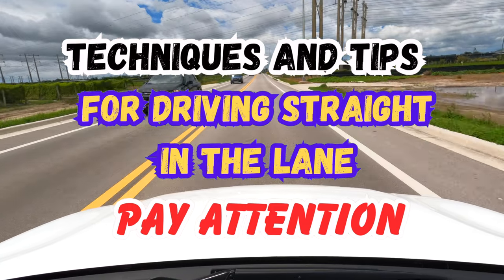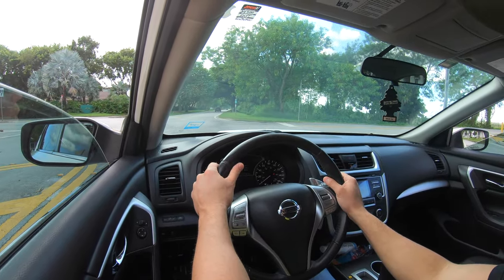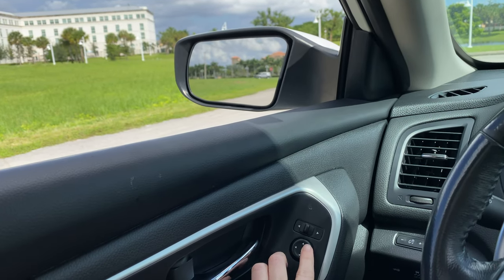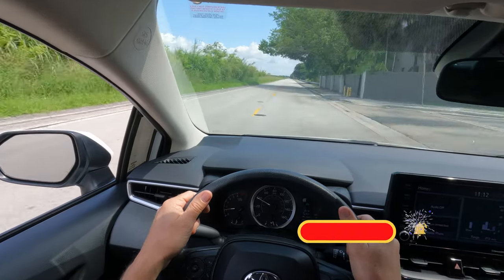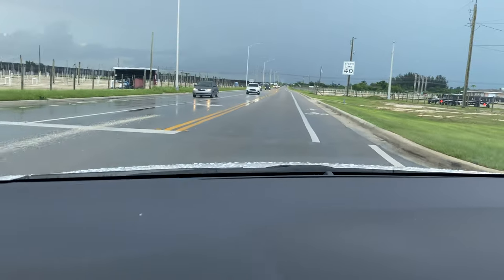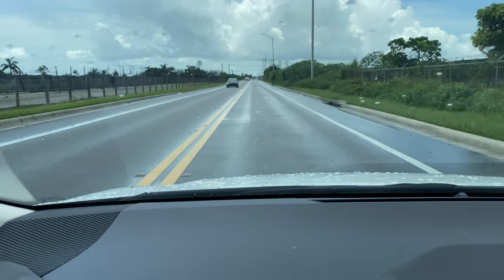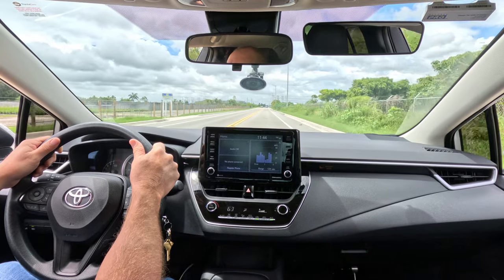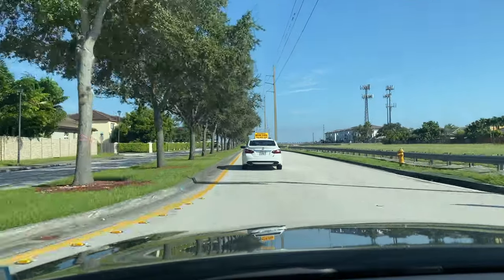How To Stay Centered in Your Lane - Essential Tips for Beginner Drivers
Description for Your Video: "Mastering Lane Discipline: How To Stay Centered in Your Lane when Driving - Essential Tips for Beginner Drivers"

Are you a new driver eager to improve your skills and boost your confidence on the road? In this comprehensive tutorial, we've got you covered! Learning how to stay centered in your lane is a crucial aspect of safe and smooth driving.

Navigating traffic and maintaining proper lane discipline might seem daunting at first, but fear not! Our expert instructor will guide you step-by-step through essential techniques and practical tips to ensure you stay perfectly centered in your lane, no matter the road conditions or vehicle size.

In this video, you will discover:

The importance of lane positioning: Understand the significance of staying centered in your lane and how it contributes to overall road safety.
Hand positioning on the steering wheel: Learn the correct hand placement to maintain better control and precision while driving.
Visual reference points: Discover effective visual cues that will help you stay focused and centered within your lane.
Building confidence through practice: Gain confidence with practical exercises designed to hone your lane-keeping skills.

Whether you're a first-time driver or looking to enhance your driving abilities, this tutorial is your gateway to becoming a more skilled and responsible road user. Remember, practicing proper lane discipline not only ensures your safety but also promotes a smoother flow of traffic for everyone.

Join us in this journey to becoming a confident and centered driver. Safe driving starts here!

 LICENSE
This document grants license for all music in the Artlist catalog.